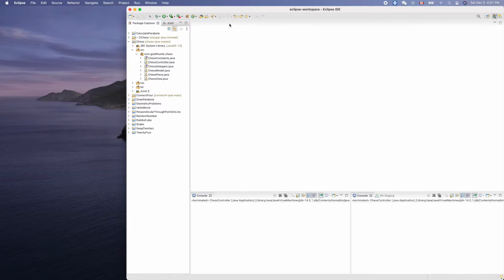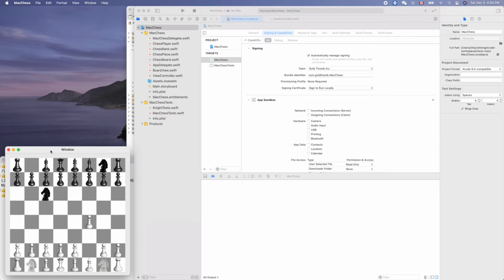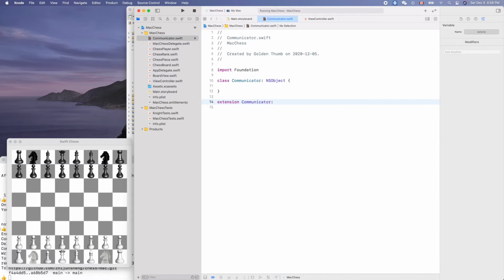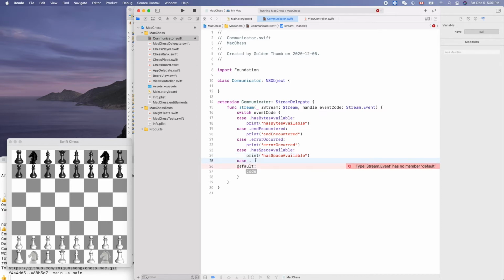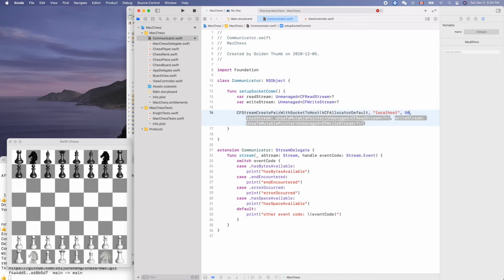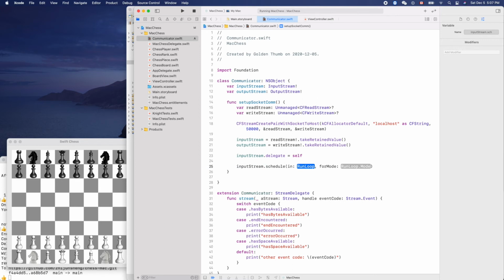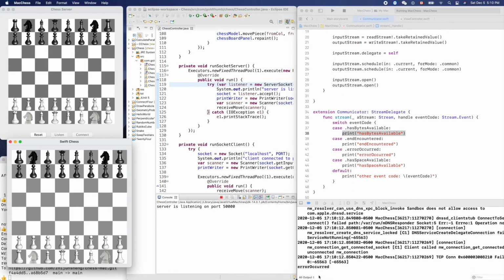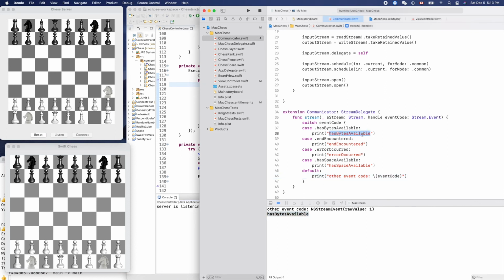macOS Cocoa 057(Java Chess 032): Swift chess talking with Java chess over socket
We demonstrated how to build socket connection between a Java socket server and a Swift socket client.